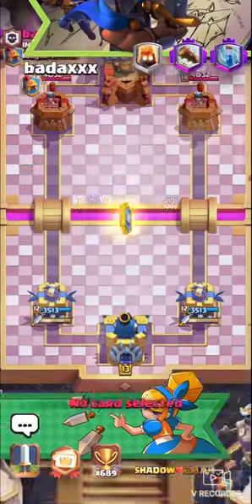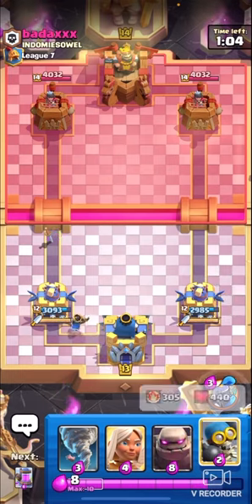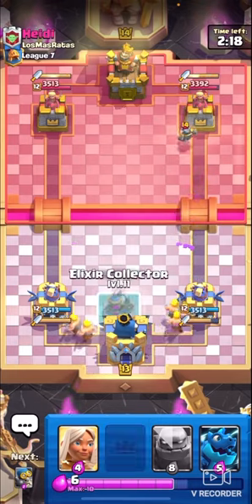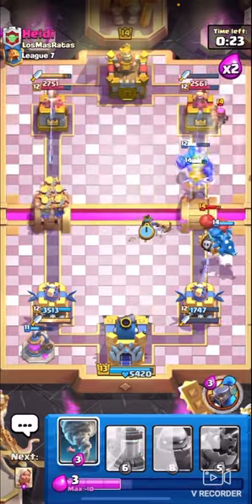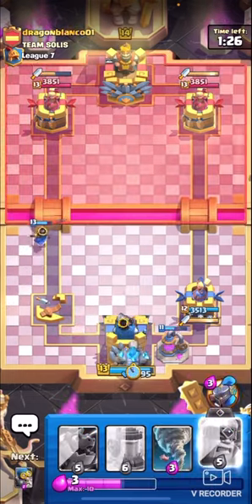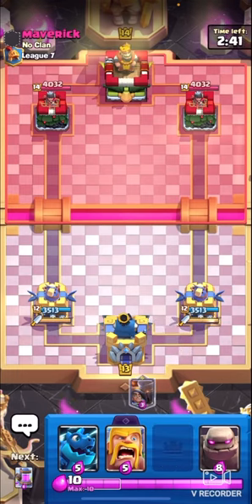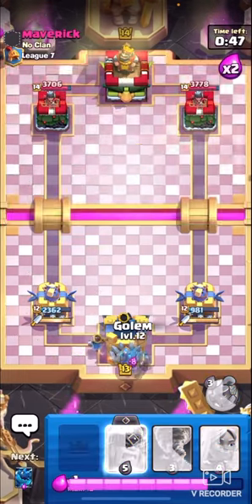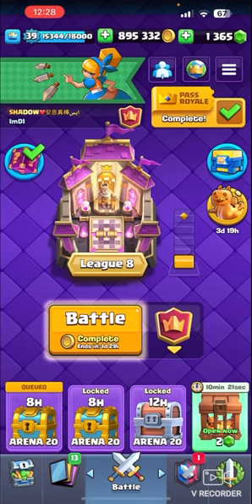How to beat *OVERLEVELED* Opponents in Clash Royale (explained)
Tell me what vid to do next.